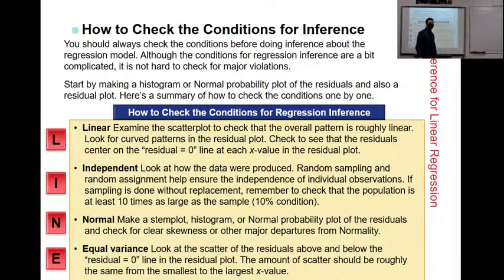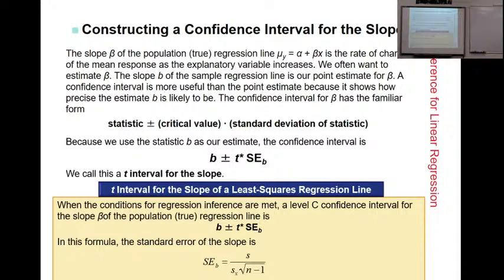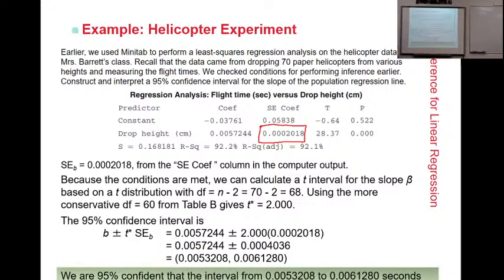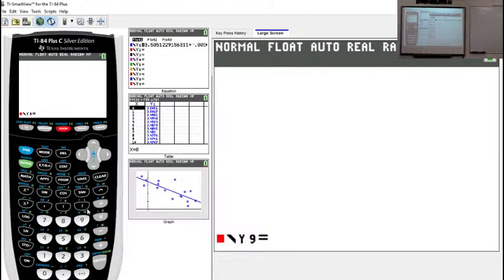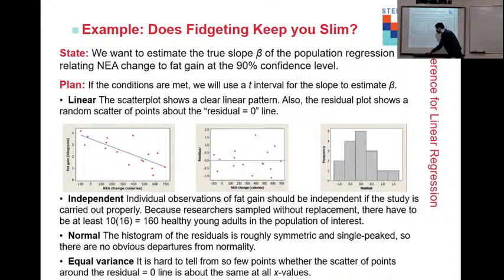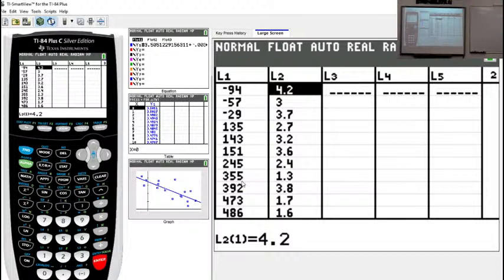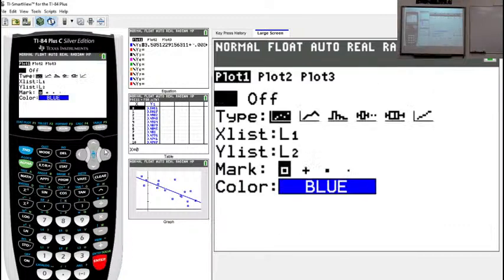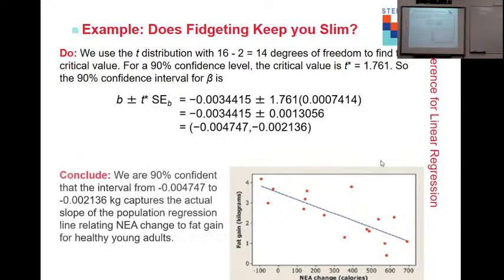12.1 Part 2 - Linear Regression Confidence Intervals